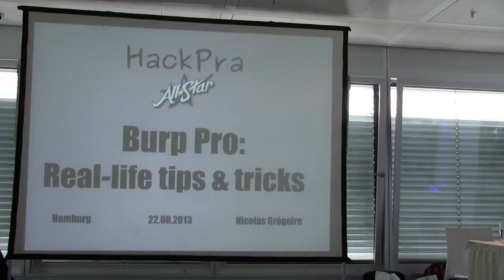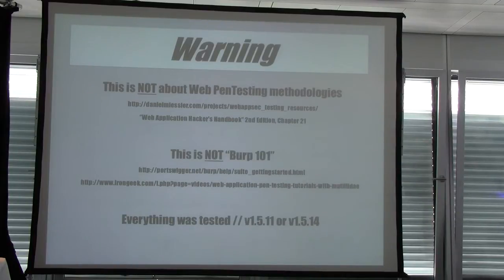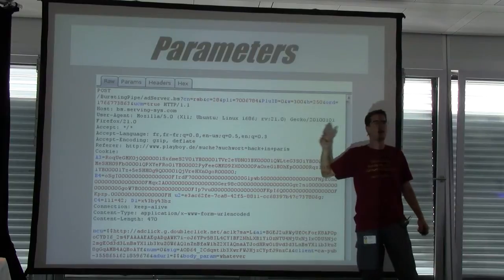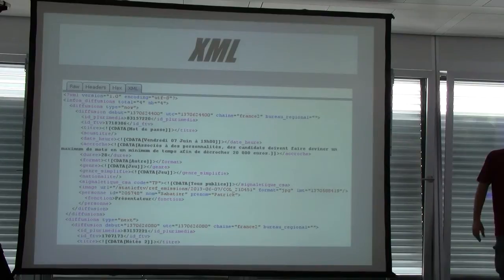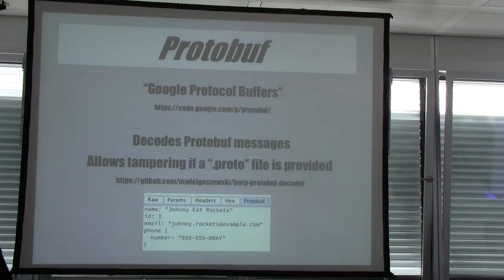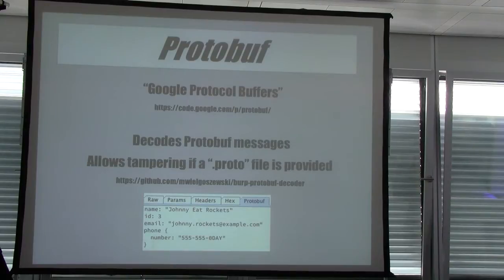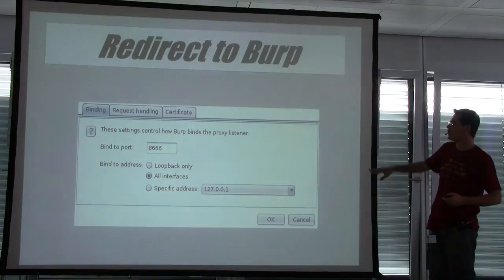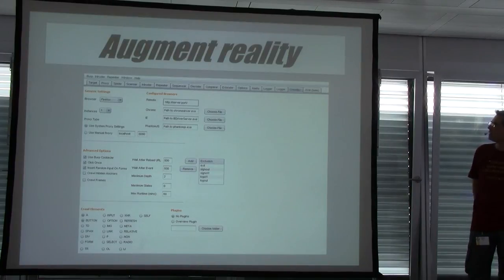OWASP AppSec EU 2013: Burp Pro - Real-life tips and tricks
Speaker: Nicolas Grégoire

A lot of services are provided through the Web. Pentesters are spending a lot of time testing Web applications, Web Services, REST and JSON interfaces, mobile applications and thick clients. For all these assessments, an interactive HTTP proxy is mandatory to intercept, analyze, modify and replay the traffic. Burp Pro is the "de facto" tool for this kind of job. This presentation conveys many years of experience in using this tool and will try to address real-life situations. Topics covered: recent features like Burp Extender, testing of mobile applications, automatic scanning despite CSRF tokens (using "Recursive Grep" or Macros) and session logout, interactive parsing and manipulation of items, useful tricks like shortcuts and backups, efficient brute-forcing of BasicAuth forms, ...